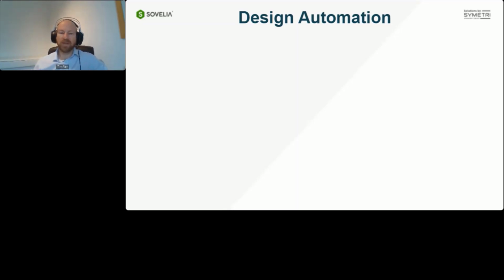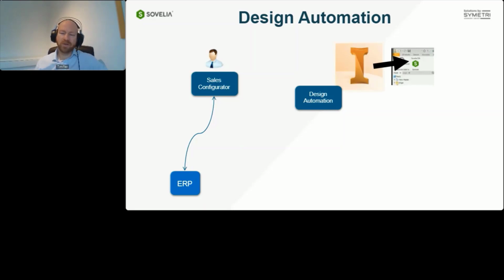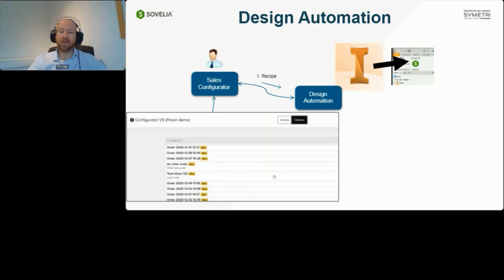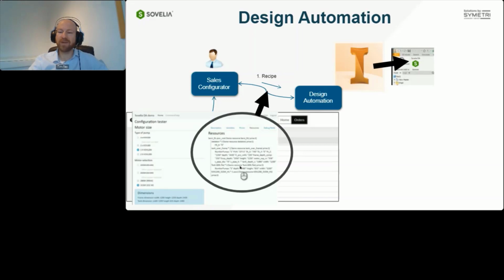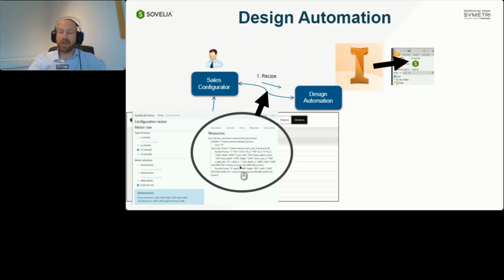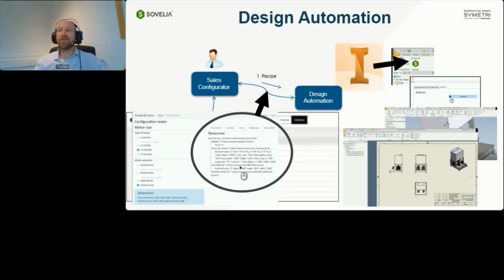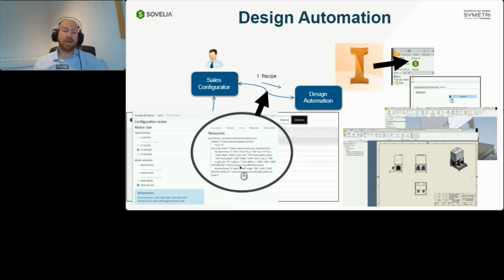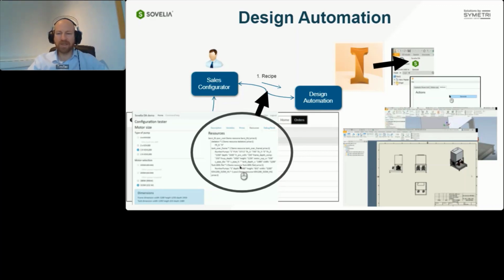Sovelia Configurator: Design Automation processes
Sovelia Configurator converts your technical product descriptions into your customer’s language and sales requirements. The solution has an easy and powerful rule notation that allows easy build-up and maintenance of the rule base. Integrations to CAD, ERP, CRM and PLM are possible as a one or two-way setup and it can support Configure to Order (CTO) and Engineer to Order (ETO) processes.